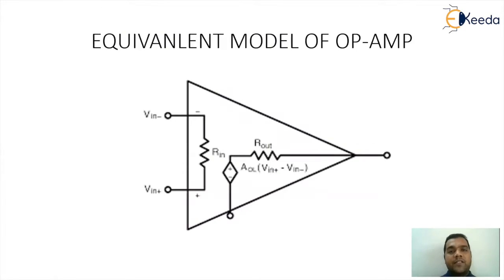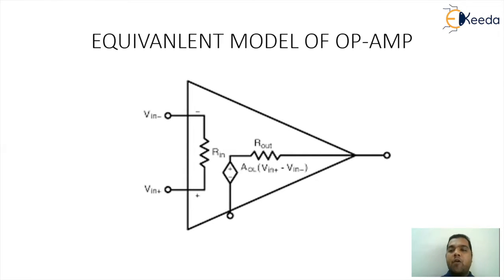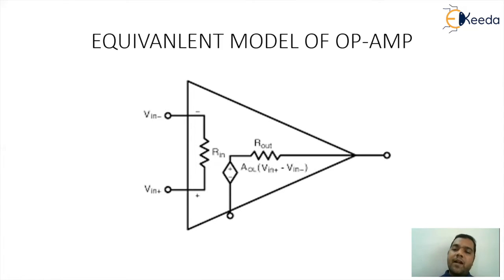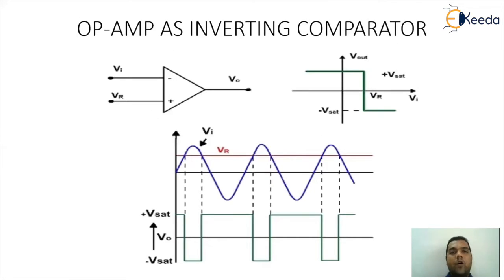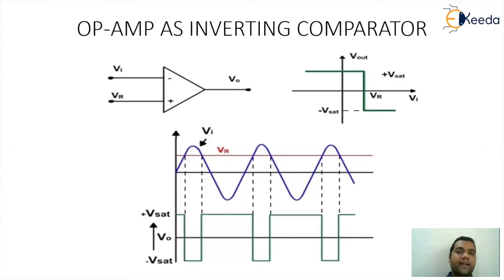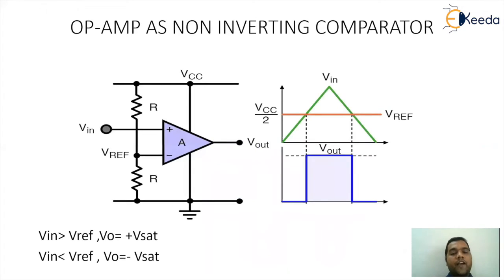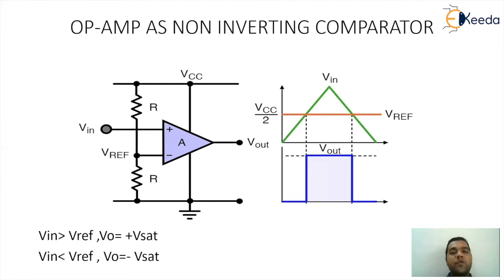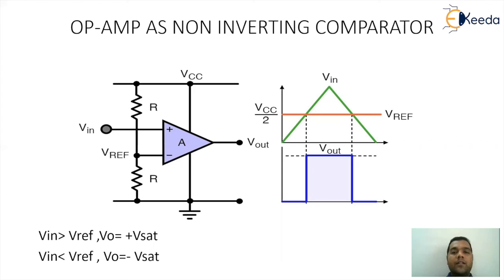Understanding OP-AMP As Comparator: GATE Analog Circuits Explained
Explore the fundamentals of operational amplifiers used as comparators in this comprehensive guide to GATE Analog Circuits. Learn the nuances of OP-AMP functioning, emphasizing its role as a comparator in various circuits. Unravel the theory behind OP-AMP applications, especially in GATE exams, breaking down complex concepts into easily digestible explanations. Dive into practical examples illustrating how OP-AMPs operate as comparators, providing a solid understanding of their functionality and significance in analog circuits. Ideal for GATE exam preparations, this tutorial simplifies the intricacies of OP-AMPs, empowering enthusiasts and students alike in mastering analog circuitry concepts.

Here's a glimpse of what you'll learn in this video:

Introduction to Operational Amplifiers: We start by revisiting the basics of OP-AMPs, ensuring everyone is on the same page before delving into more complex concepts.

Comparator Functionality: Understand how OP-AMPs can be configured as comparators, highlighting the similarities and differences compared to regular amplifiers.

Voltage Comparisons: Explore how OP-AMPs compare input voltages and make decisions based on their magnitudes, an essential skill in various electronic applications.

Thresholds and Hysteresis: Learn about voltage thresholds and hysteresis in comparator circuits, crucial for stable and reliable operation.

Happy Learning.